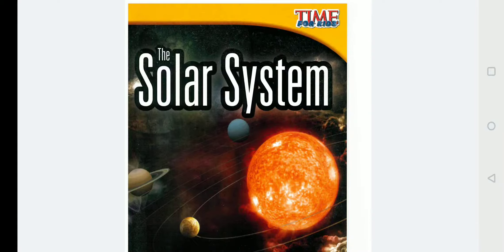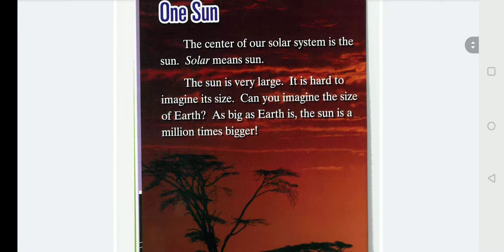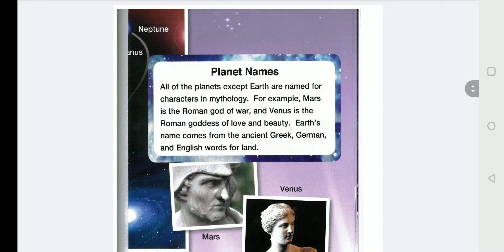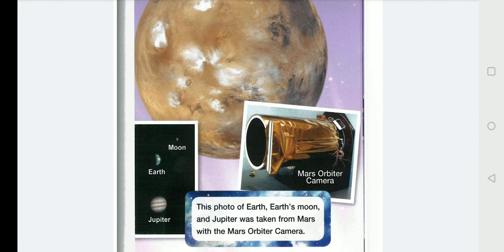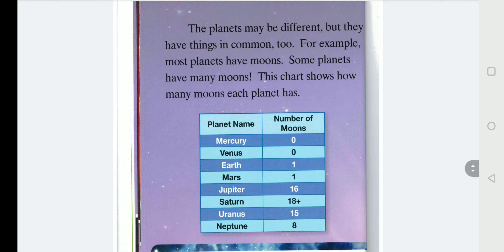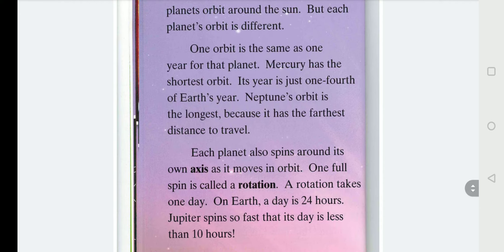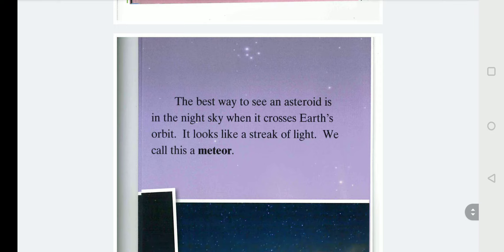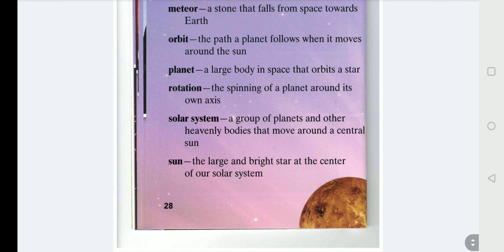The Solar System